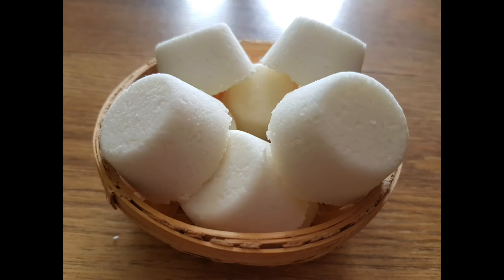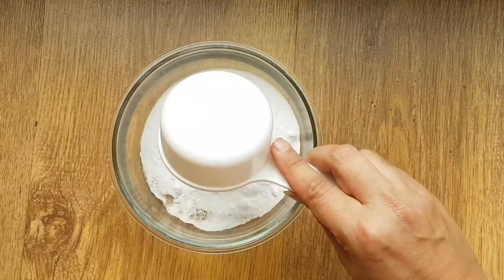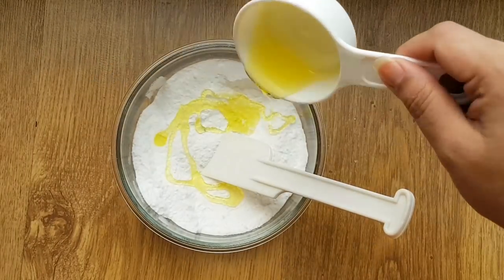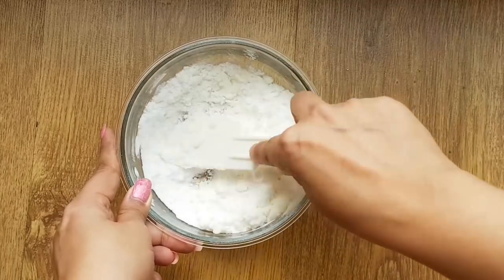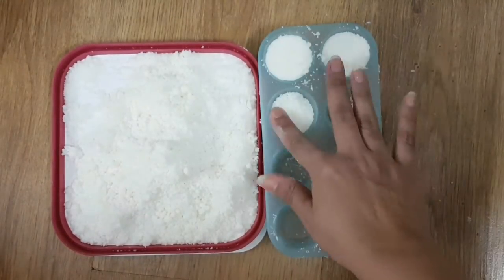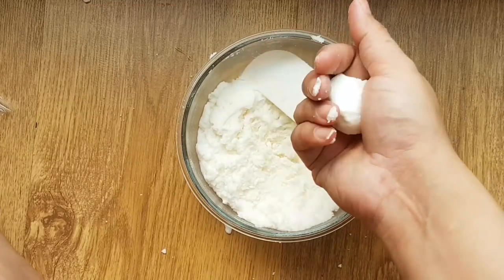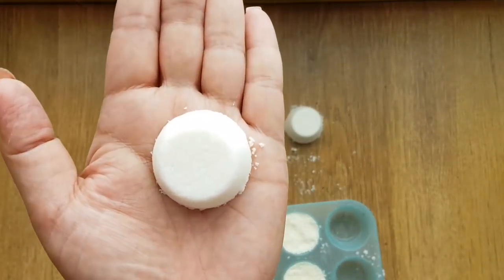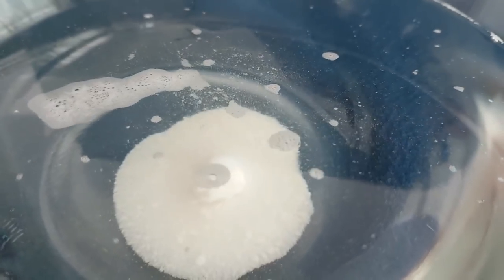3 Ingredient Toilet Cleaning Bombs to keep toilet fresh and smell free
3 Ingredient Toilet Cleaning Bombs to keep toilet fresh and smell free | DIY Homemade Toilet Freshner | In Hindi | DIY With RJ

This video brings to you a method to make Toilet Cleaning Pods at home. Many a times we face stinking toilet problem. This method is cheap and inexpensive way to keep toilet smelling fresh. Try it and leave your feedback.

You can purchase these items here

CITRIC ACID

DISHWASH LIQUID

BAKING SODA

White Vinegar

Essential oil

Ice tray

Mixing Bowl

Measuring Cups

My Gears

• Track Info:
Title: Carefree
Genre: Pop
Mood: Happy

toilet bombs with dish soap
toilet freshner
toilet bombs
bathroom fresher
toilet fresher homemade
how to make bathroom fresher at home
homemade bathroom freshner
toilet cleaning bomb
how to make air freshner at home
bathroom freshner ideas
how to make room freshner at home
bathroom freshner homemade
how to make bathroom smell good
toilet bomb
bathroom freshener making at home
diy bathroom freshener
how to make toilet freshener at home
homemade toilet freshener
homemade room freshener
toilet cleaner bomb
toilet cleaning bombs
room freshner homemmade
homemade toilet cleaner
how to make odonil at home
baking soda toilet bomb
air freshener homemade
how to make air freshener
how to keep bathroom smelling good
how to make toilet bombs
diy toilet cleaner
bathroom smell remover
toilet smell problem
diy air freshner
toilet cleaning
bathroom air freshener
toilet cleaning hacks
odonil making process
toilet cleaner
air freshener for bathroom
room freshener homemade hindi
how to make toilet cleaner
homemade toilet bowl cleaner tablets
toilet bowl cleaner bombs
uses of baking soda
how do you make toilet bombs
uses of Liquid dishwash soap
toilet bombs recipe
uses of citric acid
how to make toilet bomb
toilet freshner
DIY Homemade Toilet Freshner